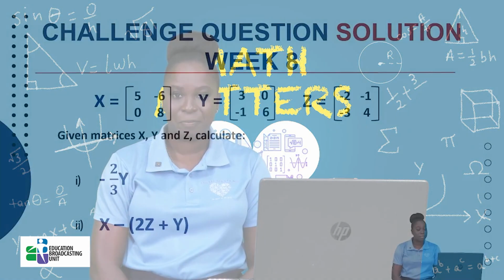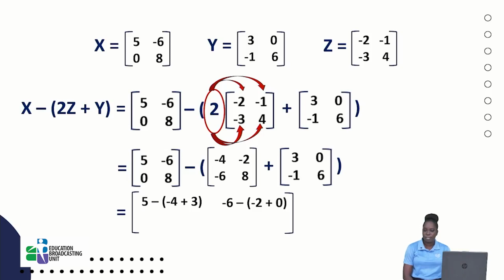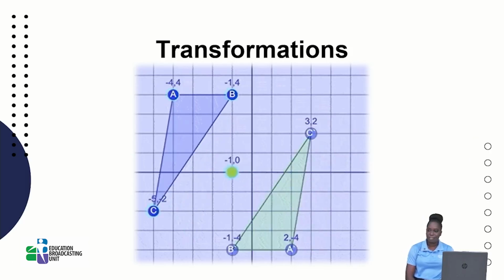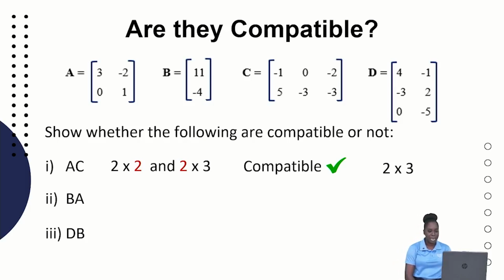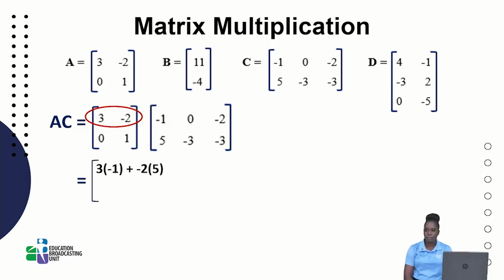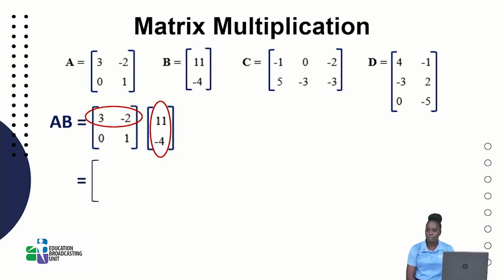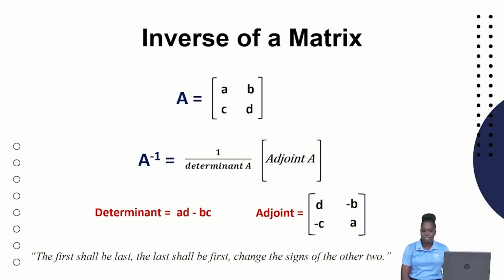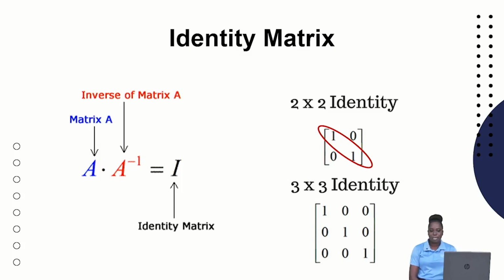Math Matters Episode 9 2024